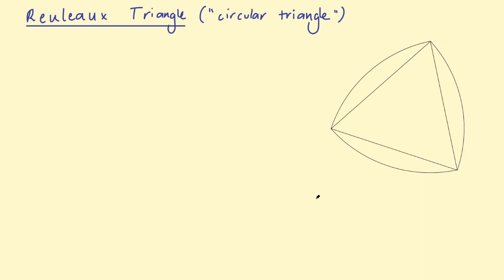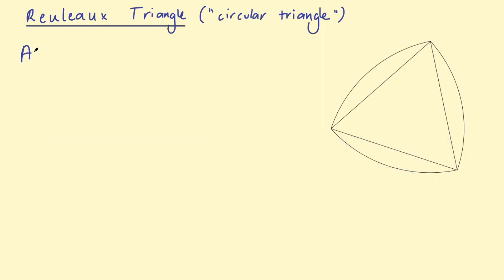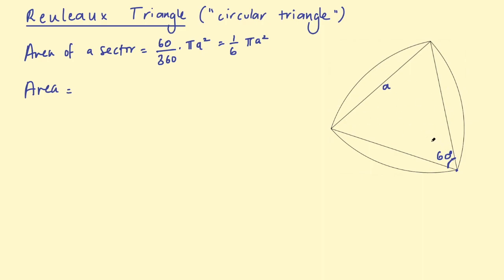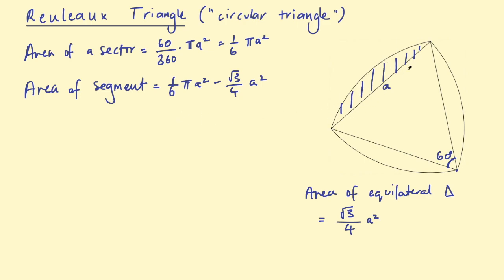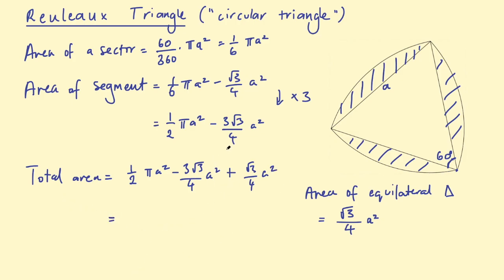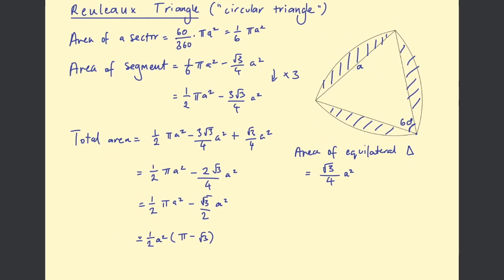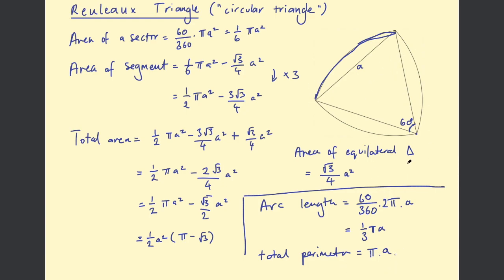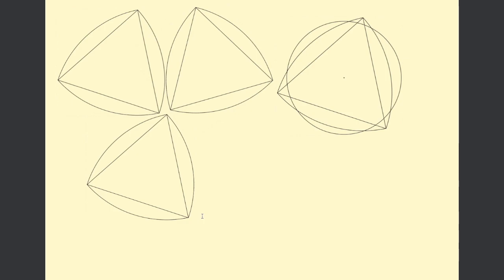Reuleaux Triangles - GCSE Higher extension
Proving the area and perimeter of a Reuleaux triangle.